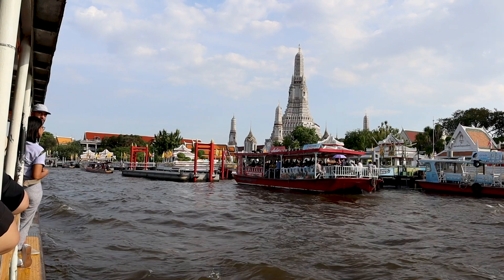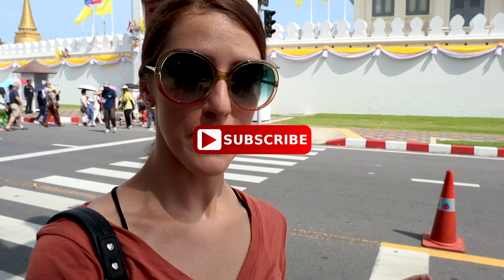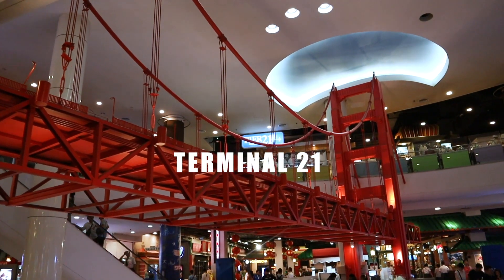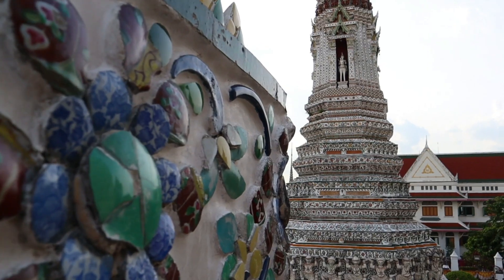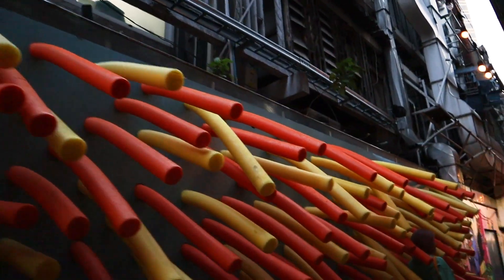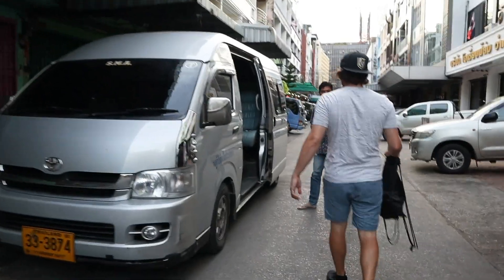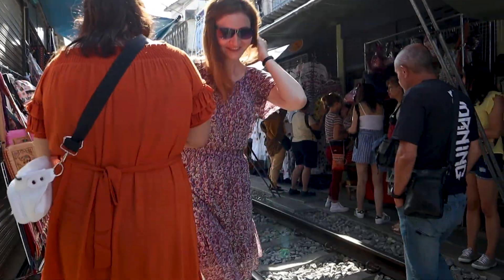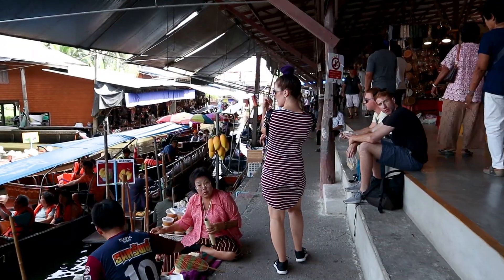Bangkok Travel Itinerary for 3 Days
This is your three-day itinerary to Thailand's city of angels and capital, Bangkok. I cover the downtown core and historic sights, as well as, a mini-day trip you will love! It's the perfect Bangkok travel itinerary.

I'm showing you top spots like the Grand Palace and Wat Arun to the first floating market and the Golden Buddha. It's a sight not to miss.